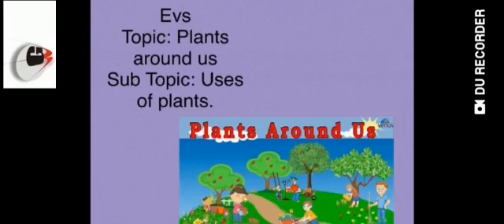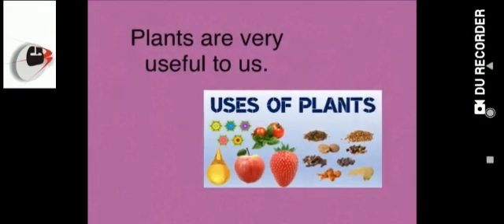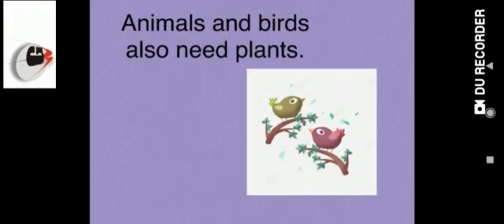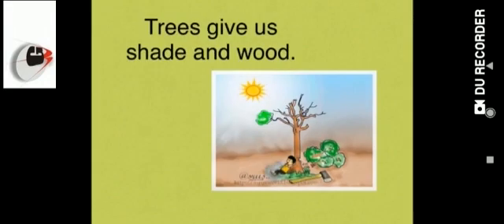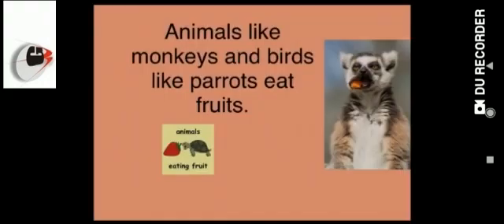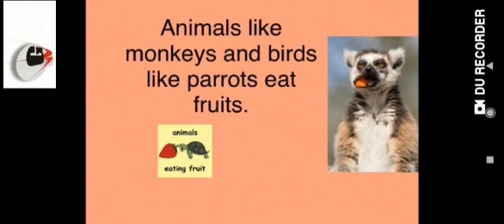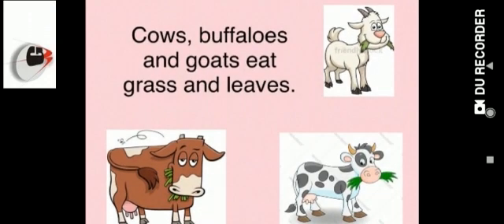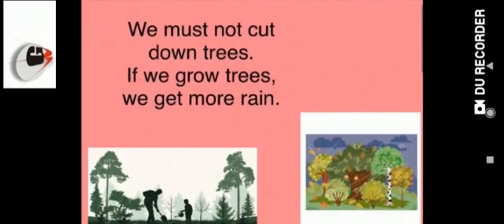Grade 1 Evs Dated 16 08 2021